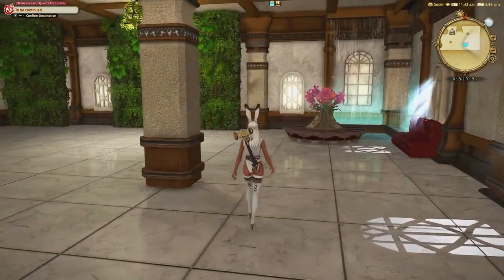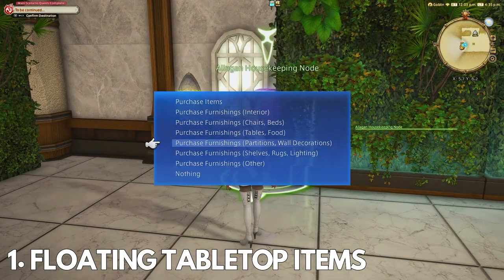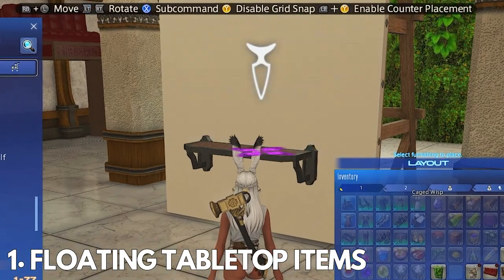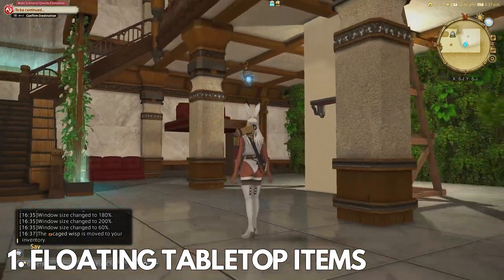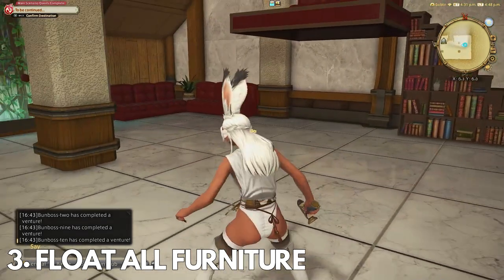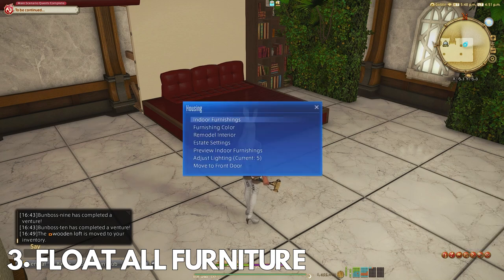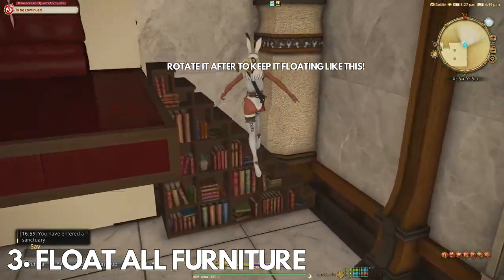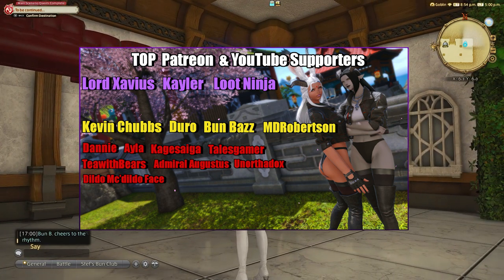3 INSANE Housing Glitches in FFXIV to make the house/apartment of your dreams!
Follow me streaming on Twitch at my NEW HANDLE Socials